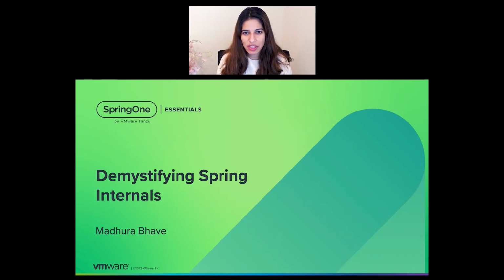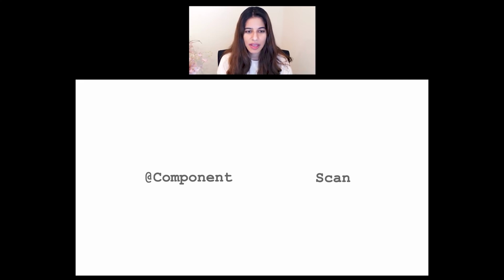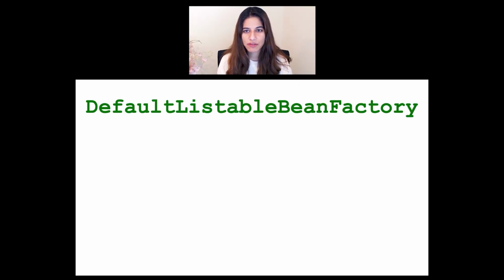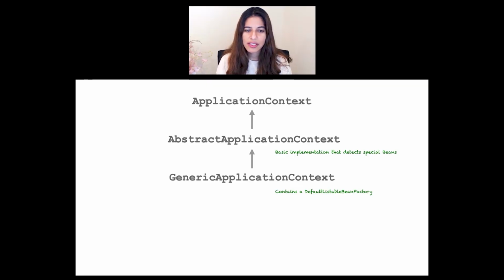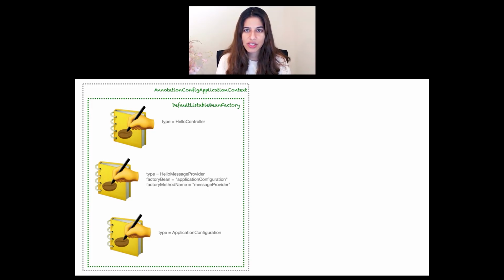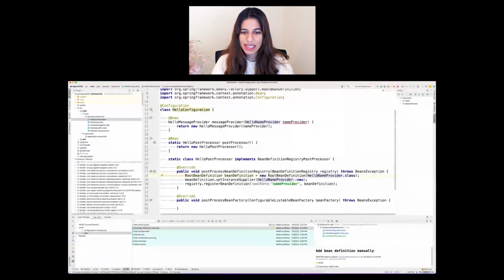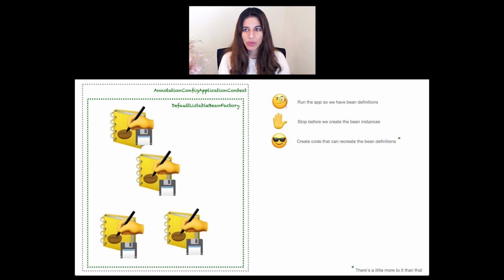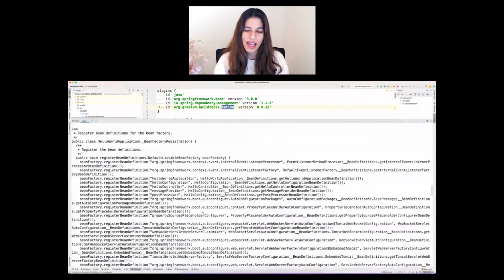Demystifying Spring Internals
SpringOne Essentials 2023

Speaker:
Madhura Bhave, Software Engineer, VMware